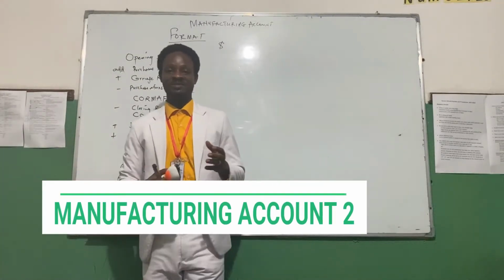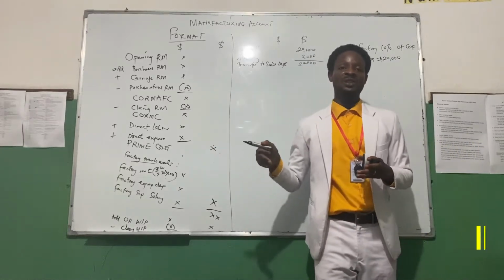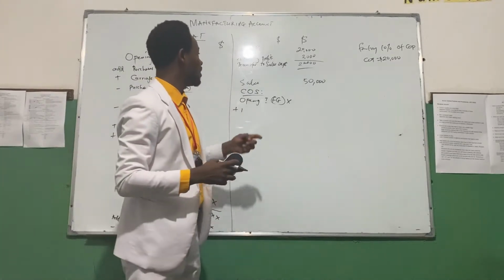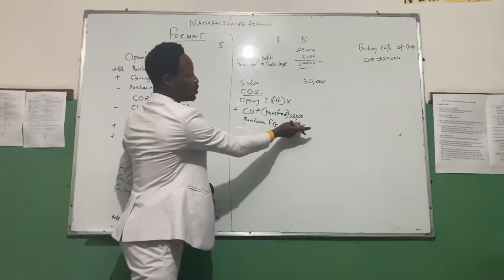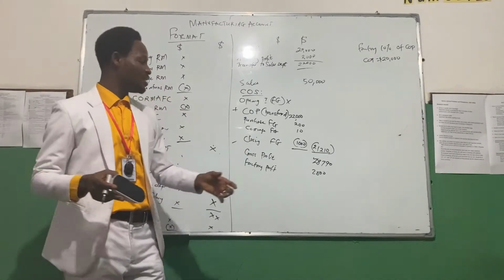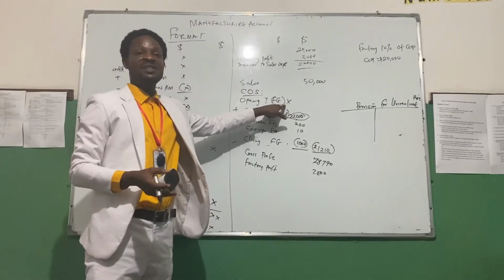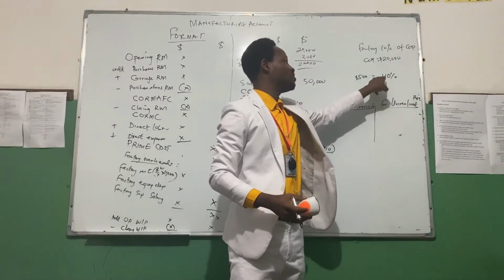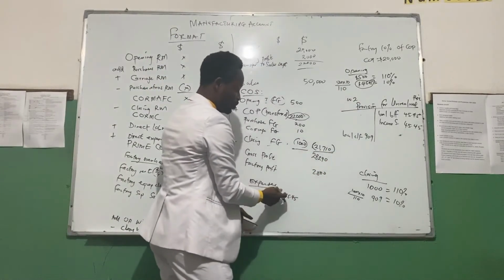MANUFACTURING ACCOUNTS - PART 2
Unrealized profit (and it's preparation), factory profit and treatment of transfer to the sales department @The3Kidz